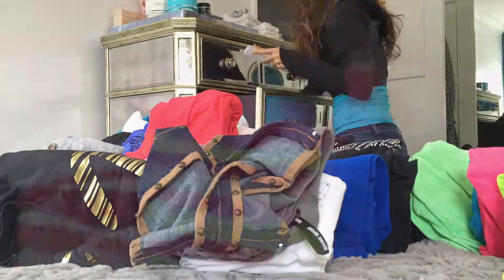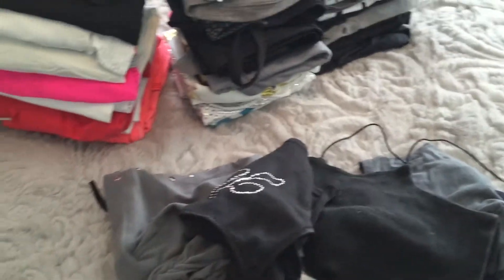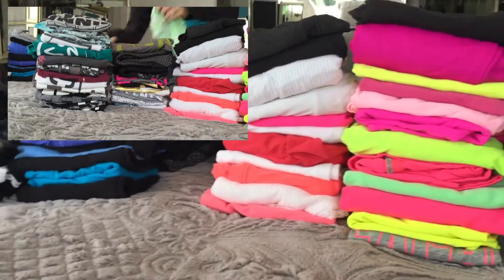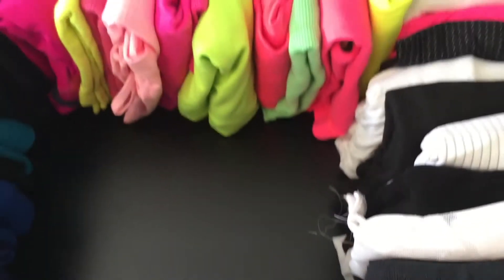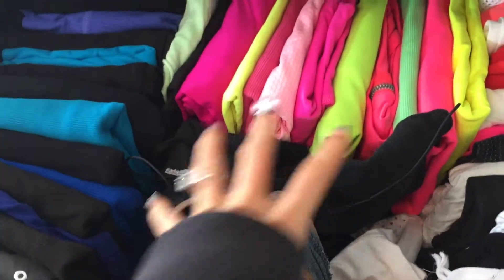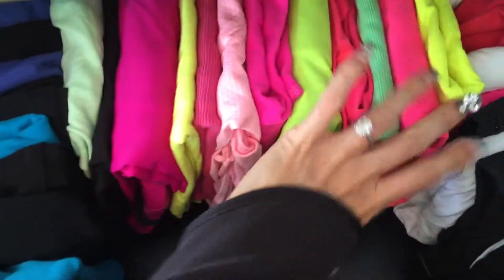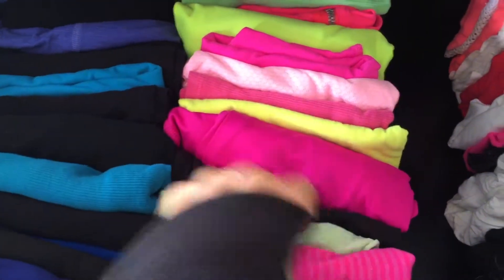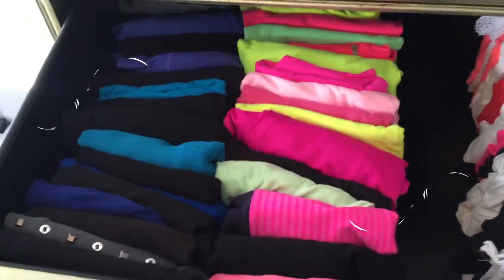How to Quickly Organize Your Tank Tops and Dresser Drawers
Do you have a lot of tank tops? Check out this video for a quick and easy way to organize all of your tanks tops and dresser drawers. Its easy and makes your day so much easier!